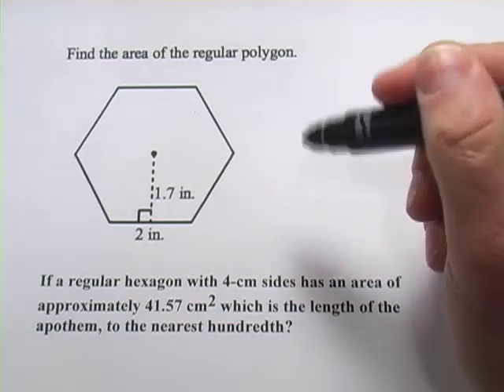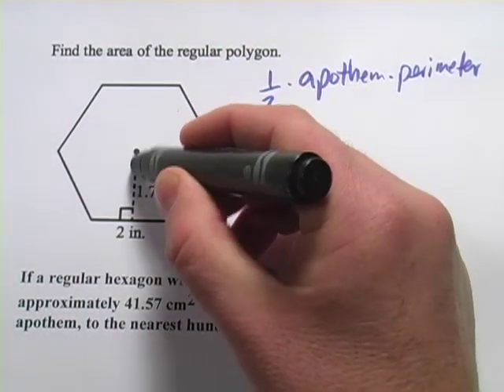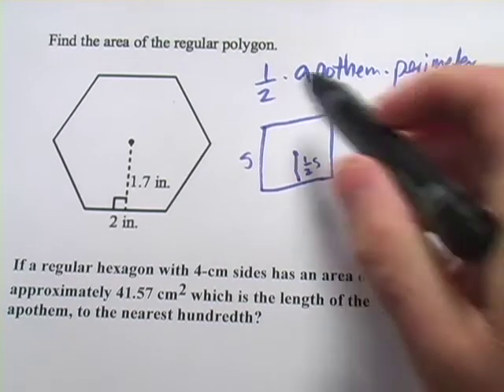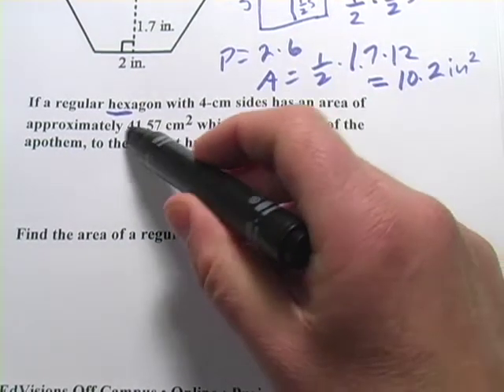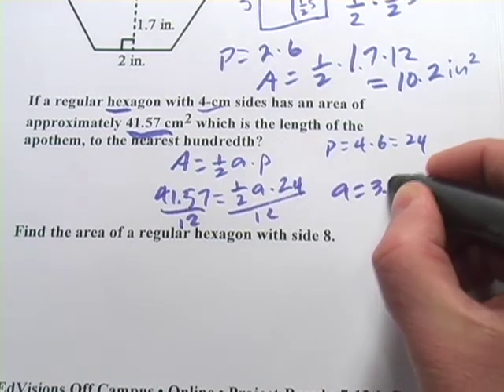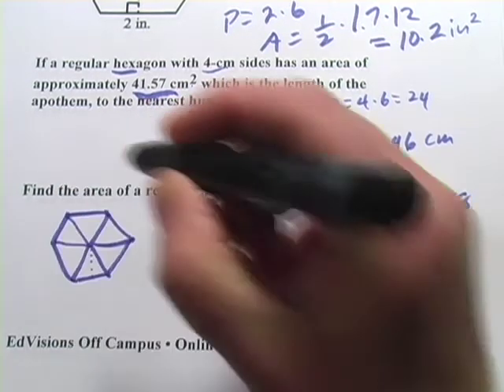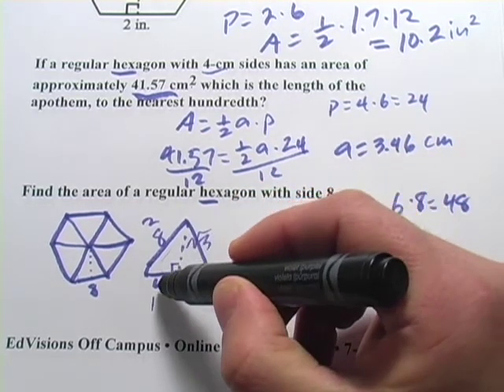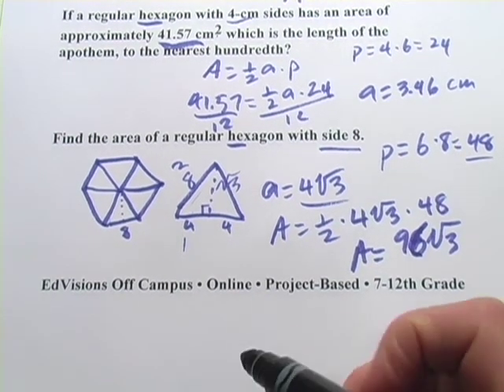Area of Regular Polygons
How to calculate the area of regular polygons